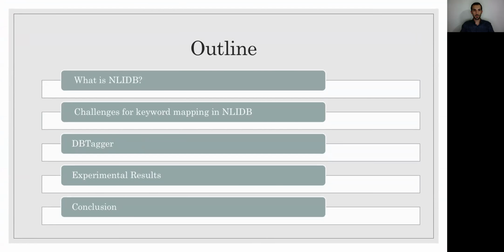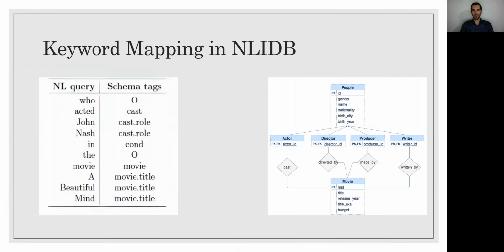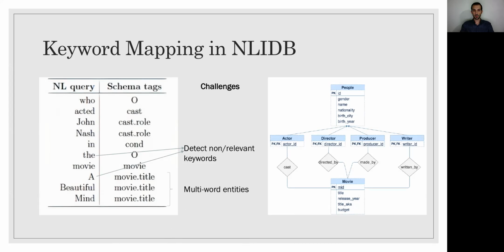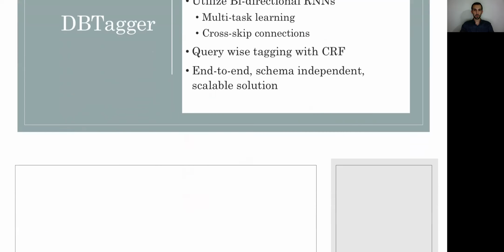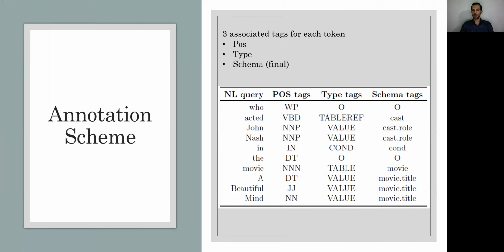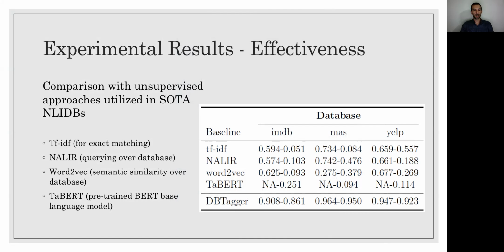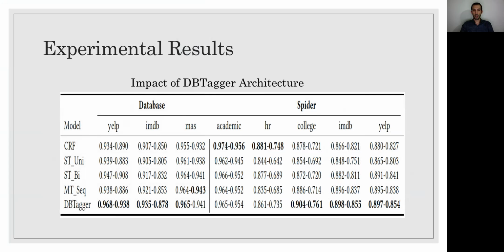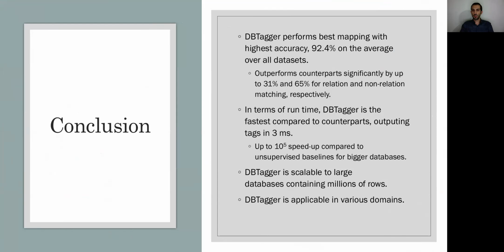Research 570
Title: DBTagger: Multi-Task Learning for Keyword Mapping in NLIDBs Using Bi-Directional Recurrent Neural Networks [Scalable Data Science] (Revision)
Author: Arif Usta (Bilkent University)*; Akifhan Karakayalı (Bilkent University); Özgür Ulusoy (Bilkent University)
Abstract: Translating Natural Language Queries (NLQs) to Structured Query Language (SQL) in interfaces deployed in relational databases is a challenging task, which has been widely studied in database community recently. Conventional rule based systems utilize series of solutions as a pipeline to deal with each step of this task, namely stop word filtering, tokenization, stemming/lemmatization, parsing, tagging, and translation. Recent works have mostly focused on the translation step overlooking the earlier steps by using ad-hoc solutions. In the pipeline, one of the most critical and challenging problems is keyword mapping; constructing a mapping between tokens in the query and relational database elements (tables, attributes, values, etc.). We define the keyword mapping problem as a sequence tagging problem, and propose a novel deep learning based supervised approach that utilizes POS tags of NLQs. Our proposed approach, called DBTagger (DataBase Tagger), is an end-to-end and schema independent solution, which makes it practical for various relational databases. We evaluate our approach on eight different datasets, and report new state-of-the-art accuracy results, 92.4% on the average. Our results also indicate that DBTagger is faster than its counterparts up to 10000 times and scalable for bigger databases.